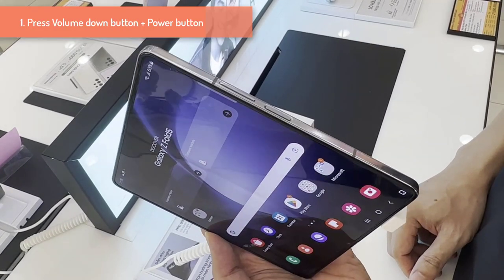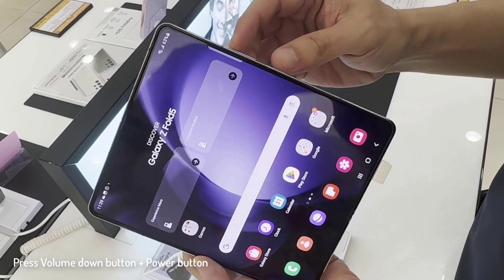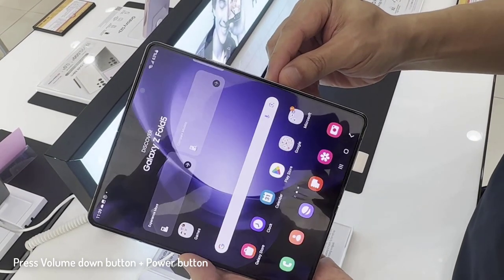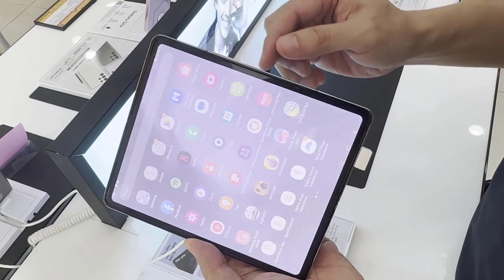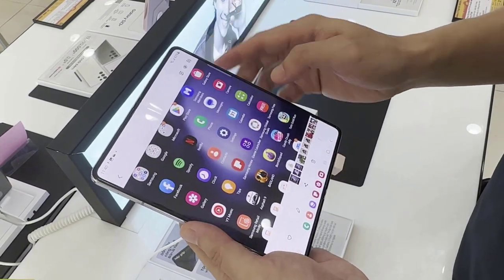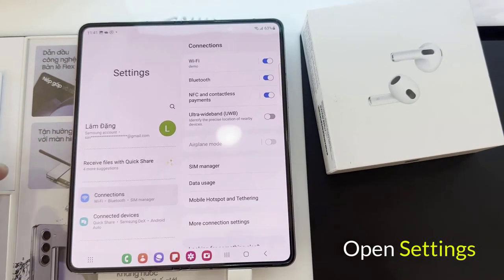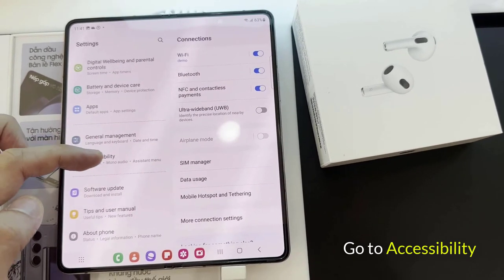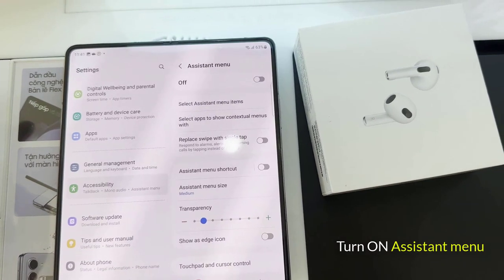Samsung Galaxy Z Fold 5: 2 WAYS TO TAKE SCREENSHOTS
You can take Screenshot by using two methods on Samsung Galaxy Z Fold 5.
1. Press Volume down button + Power button.
2. Assistant Menu

How to take screenshot without power button on Samsung Galaxy Z Fold 5: